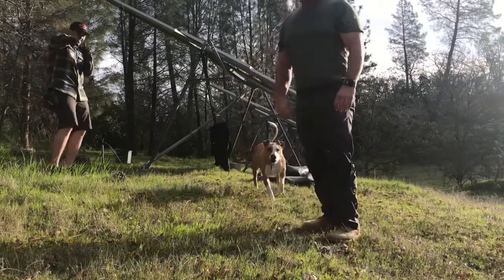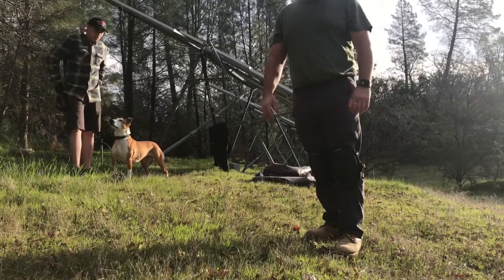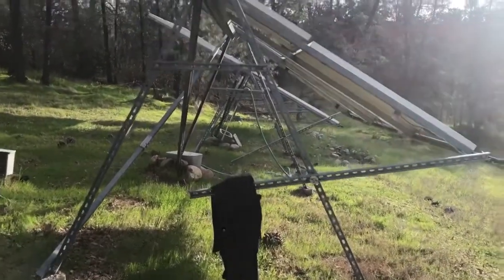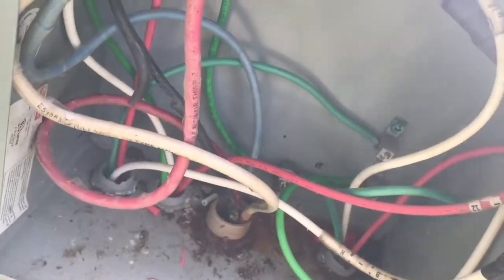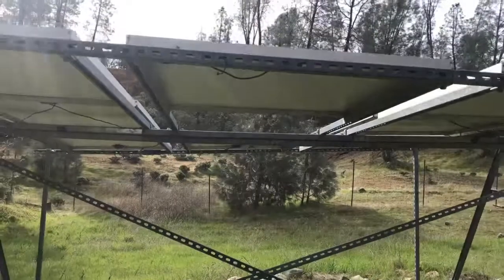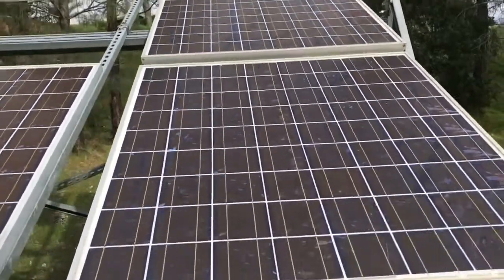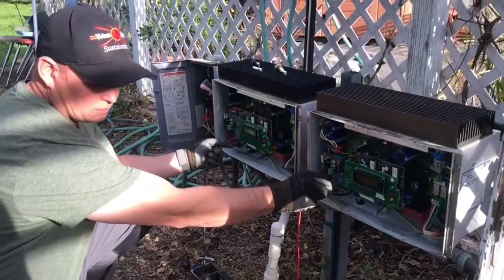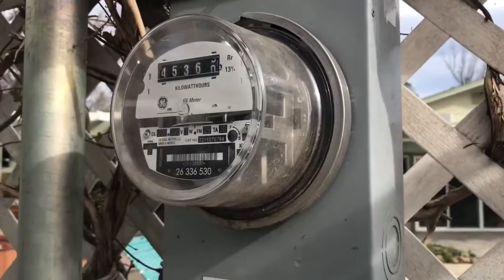Grid tie Solar Repair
We had to do some service work today gainsolar style